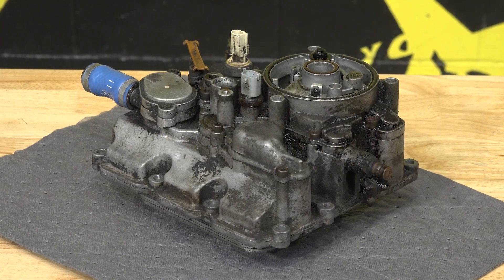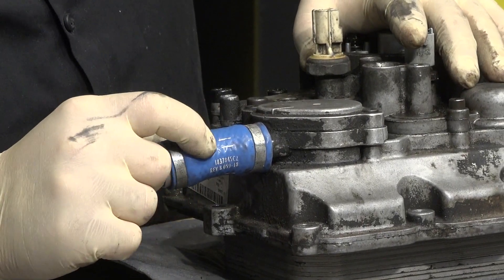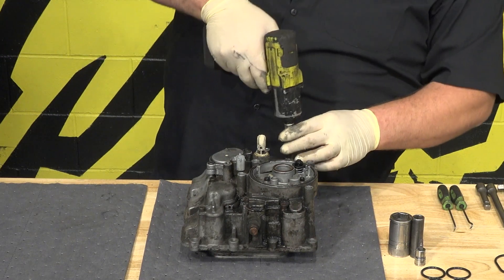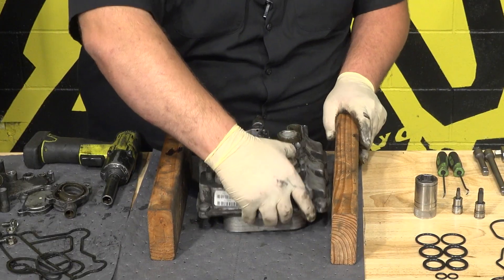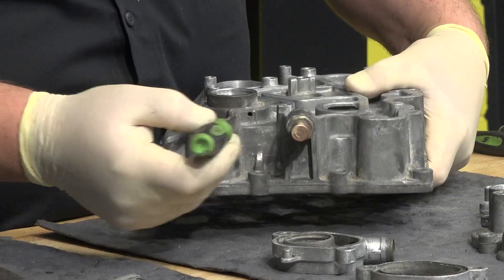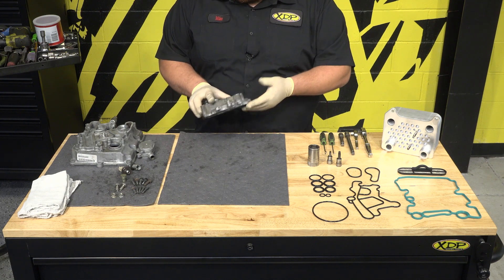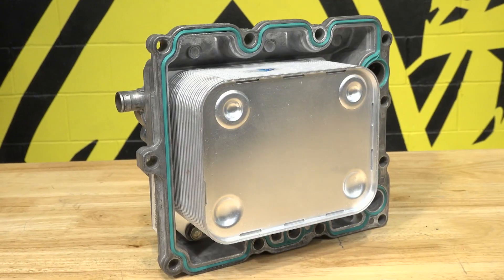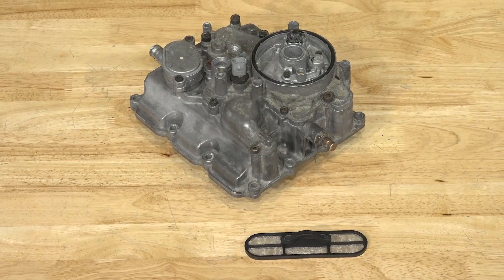How to Rebuild a 6.0L Powerstroke Oil Cooler | XDP Installs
The factory oil cooler in your 6.0L Powerstroke can cause overheating and put your engine at risk. In this video, Mike will walk us through the steps needed to replace your stock oil cooler and gaskets with the XD212 and XD307 for 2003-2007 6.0L Powerstroke. Don’t let your truck run hot or overheat and put your engine at risk as a result.